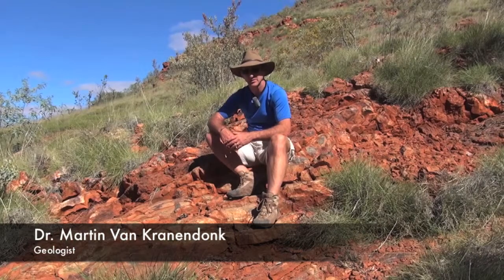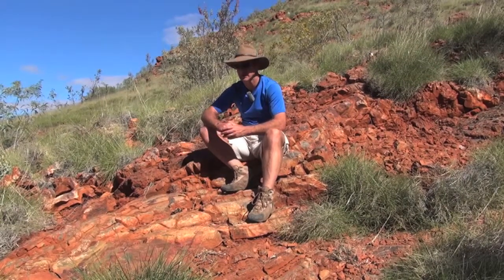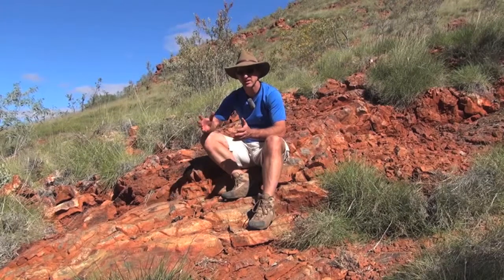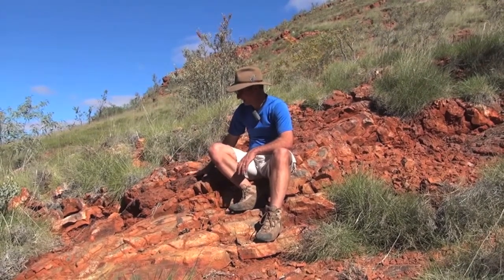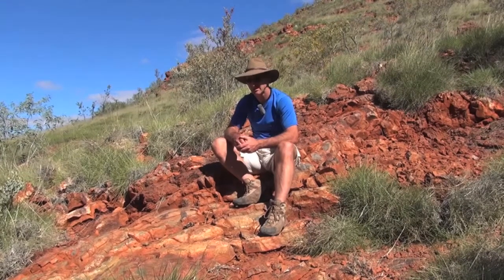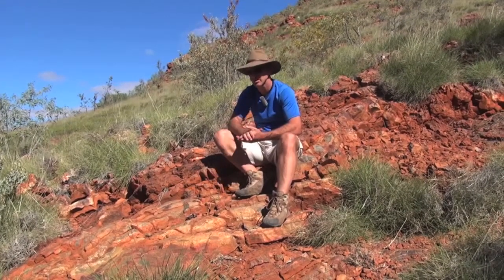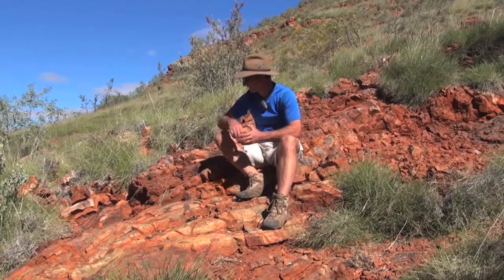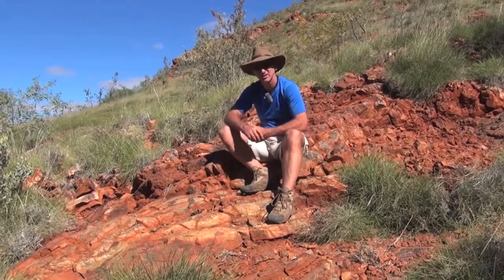Oldest evidence for life in the geological record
VFT Immersive Interactive Virtual field trips - vft.asu.edu
Virtual Field Trips